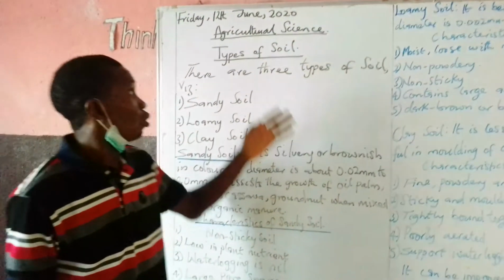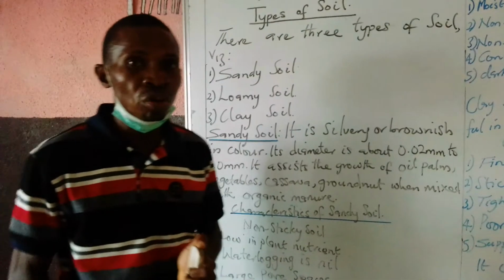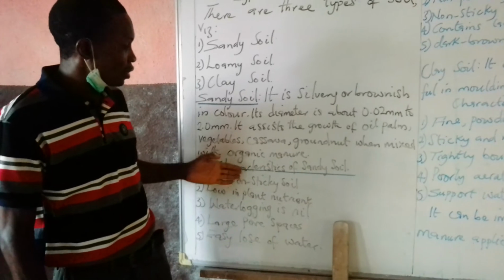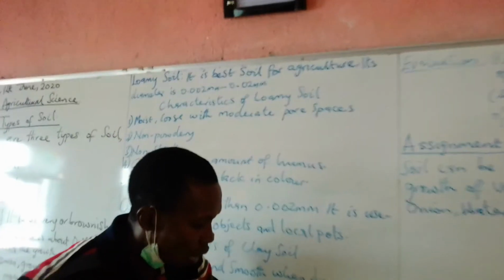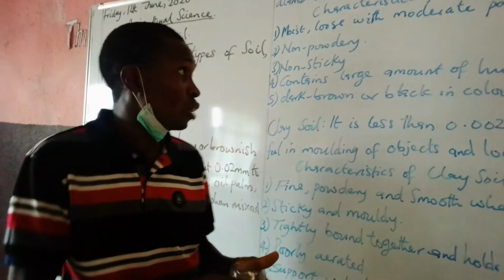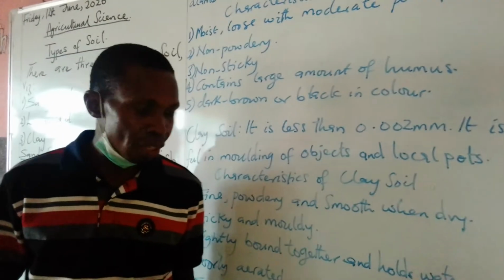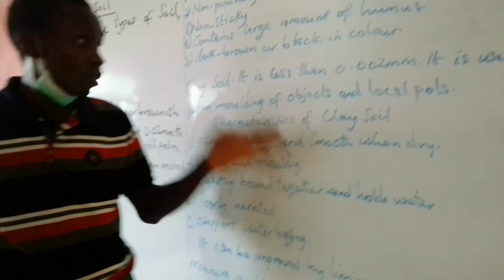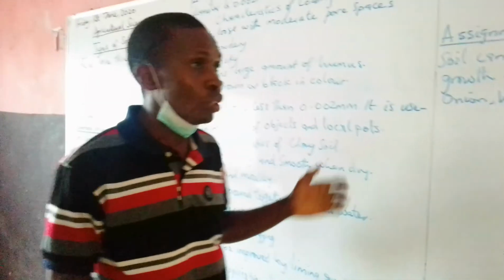UNIBEK SS3 & JSS3 REVISION SUBJECT AGRIC SCIENCE & TOPIC TYPES OF SOIL